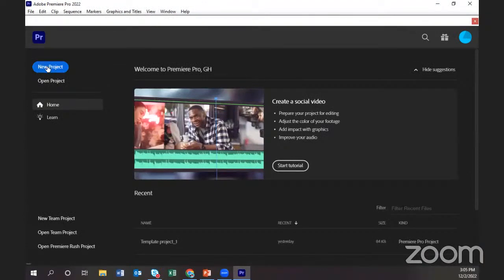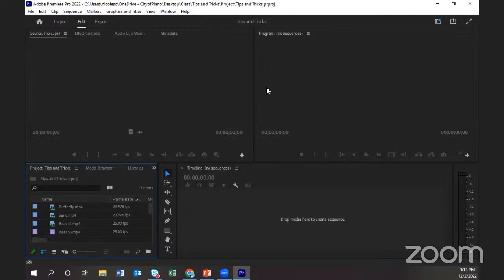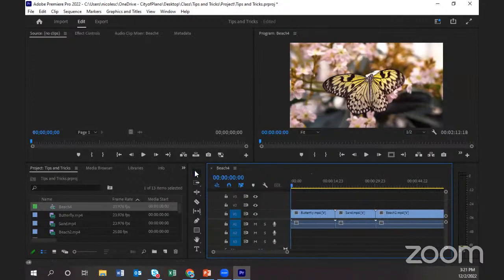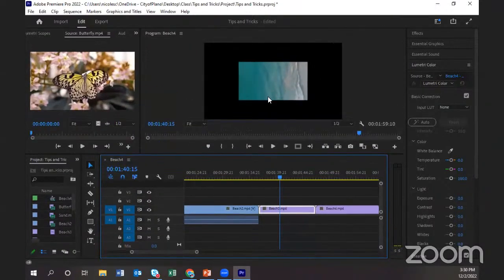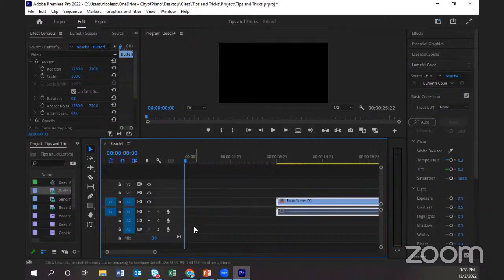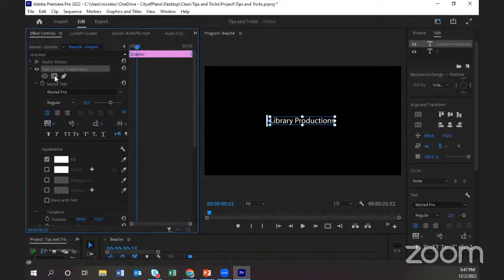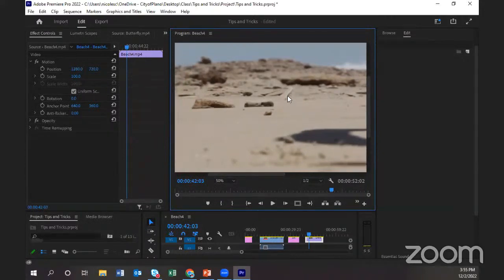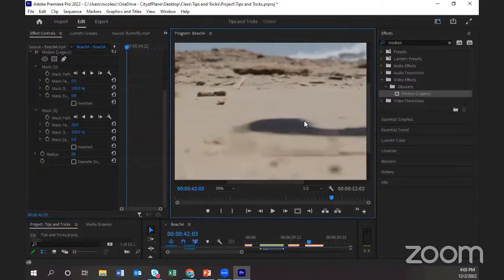Premiere Pro: Tips and Tricks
Build upon the basic skills and optimize your workflow, create an opening title screen, animated scrolling credits and de-grain your videos